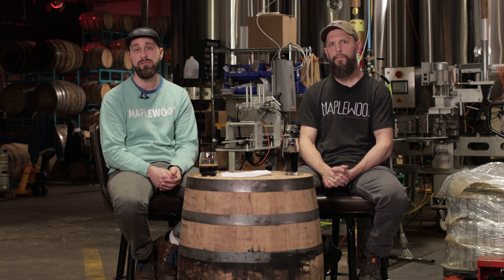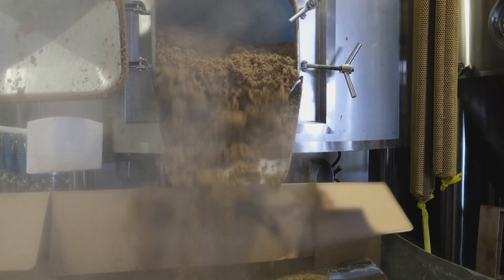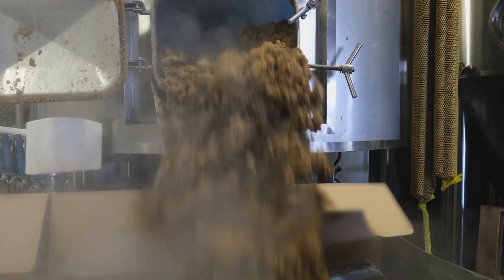[Brewing Tip] Choosing Grains for a Tasty Lower-Strength Stout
Maplewood founder Adam Cieslak and head brewer Roger Cuzelis discuss grain selection for balanced stouts, ensuring plenty of flavor without going to heavy on the roast.